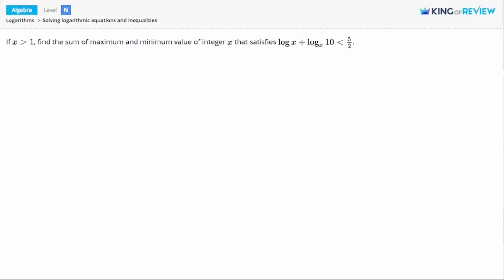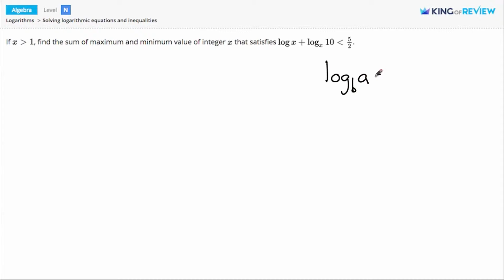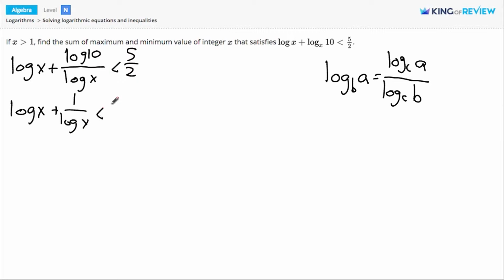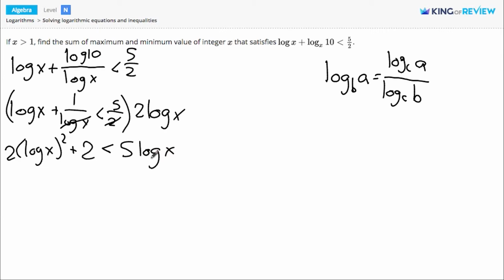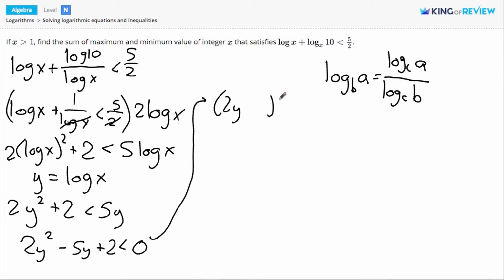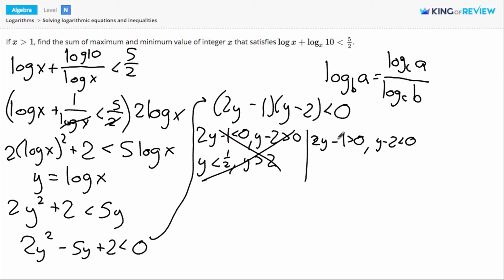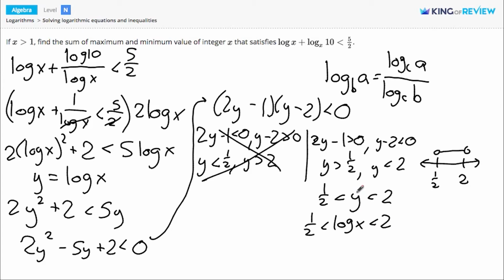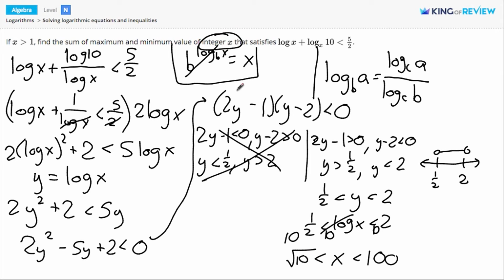[Algebra] 10.4 Solving logarithmic equations and inequalities (10.Logarithms)